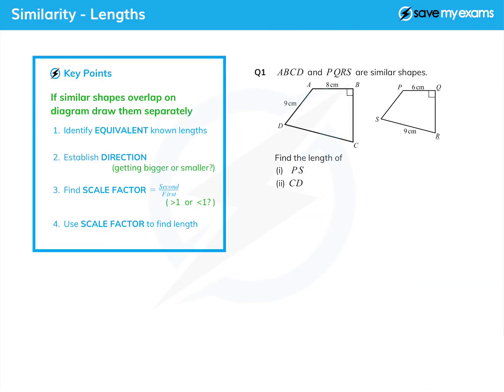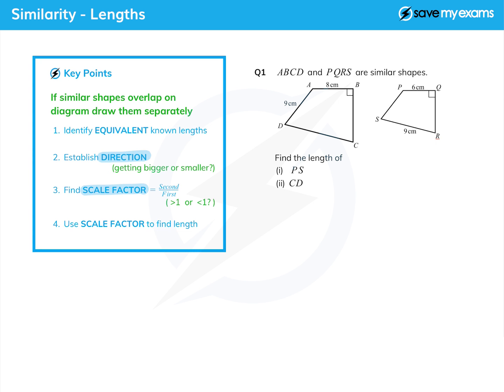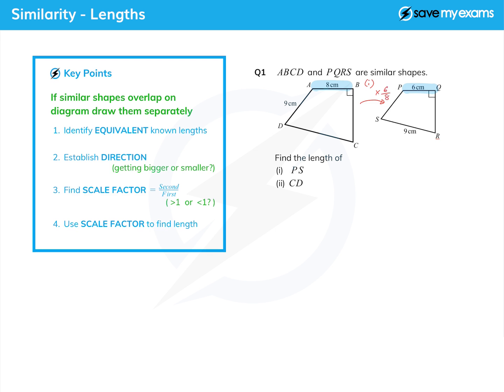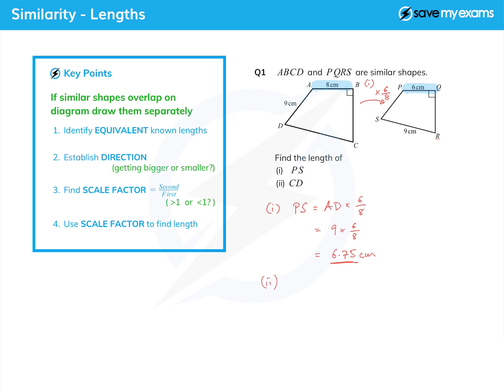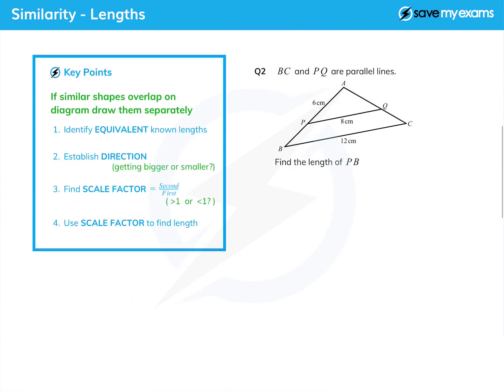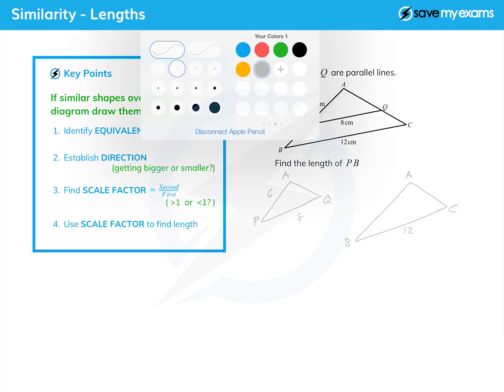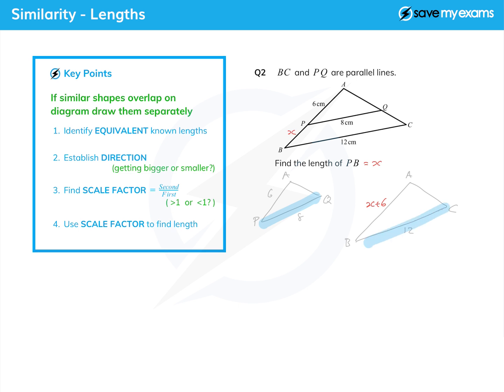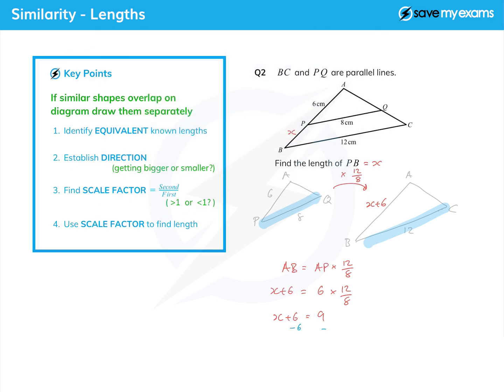Similarity - Lengths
Maths revision tutorial on Similar Lengths. Learn everything that you need to ace your exam papers!